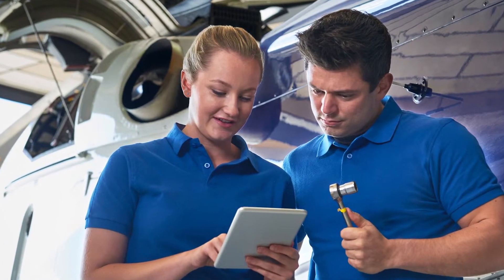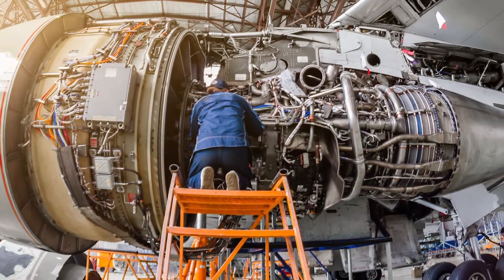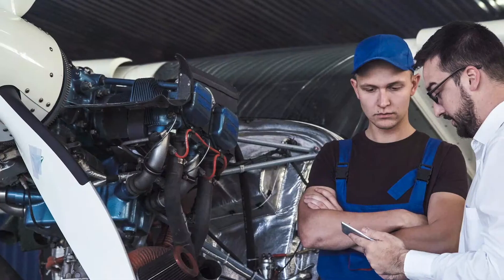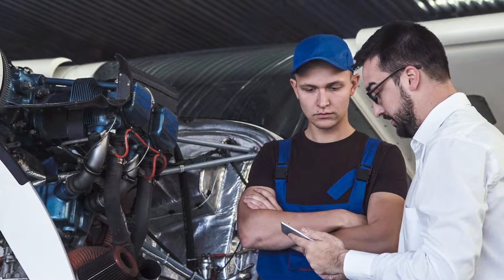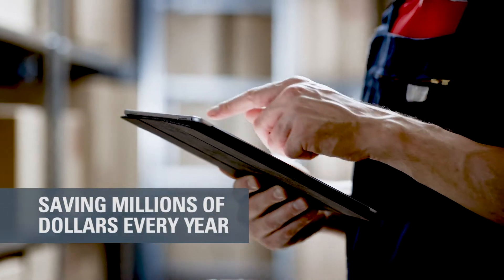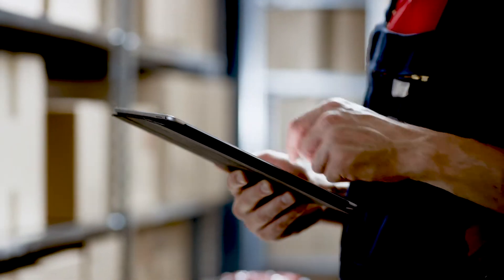Unified content + apps = reporting solution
An aerospace distributor saves millions of dollars every year because of a unified solution delivered by Grant Thornton and Oracle Analytics.